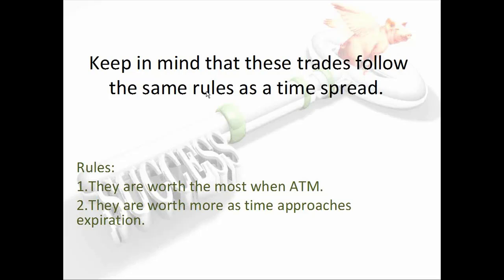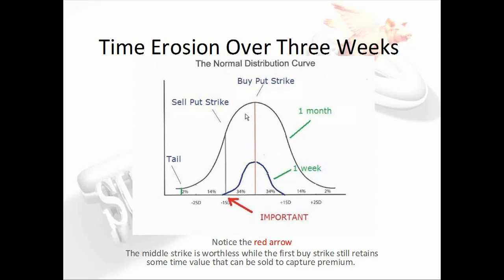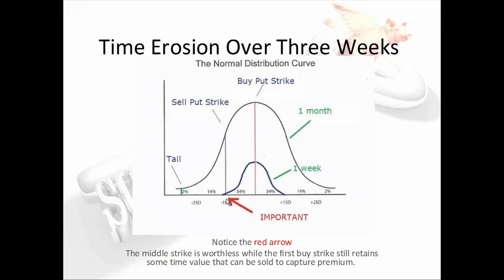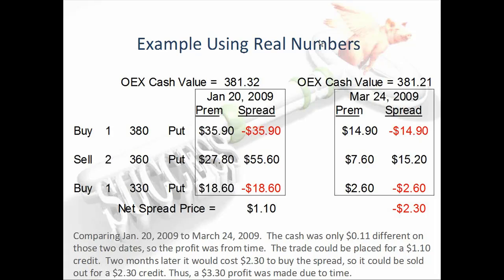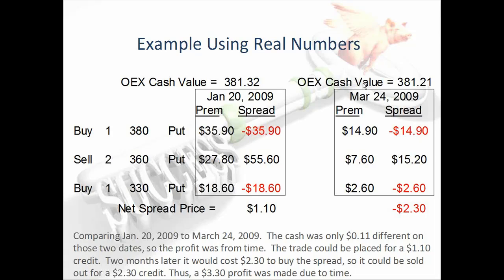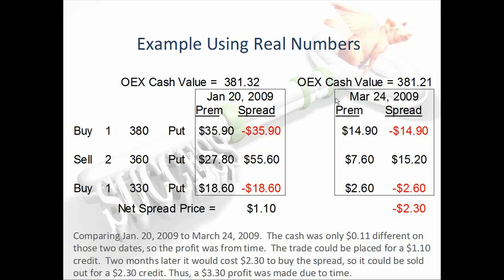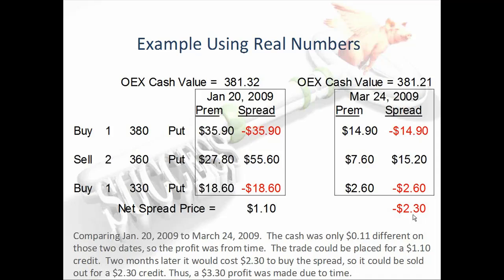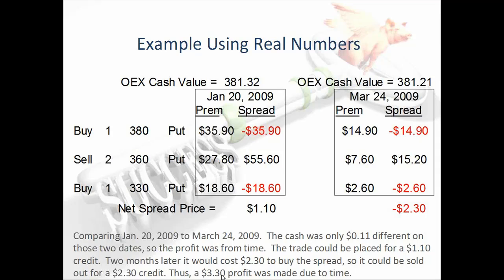Broken Wing Butterfly: 5/10: J.L. Lord: 3/6/10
This is a series of videos from a presentation that J.L. Lord from Random Walk Trading gave to our members on March 6th, 2010.  J.L. talks about Random Walk Trading and their education as well as the Broken Wing Butterfly Trading Strategy.  In this video, J.L. primarily discusses the BWB trading strategy in great detail.  This is the strategy for which Random Walk Trading is primarily known.